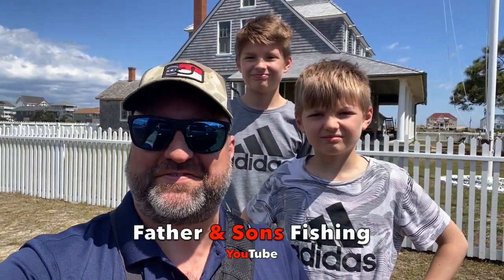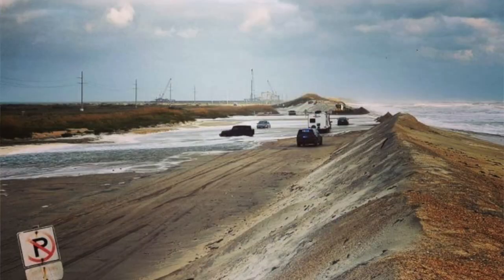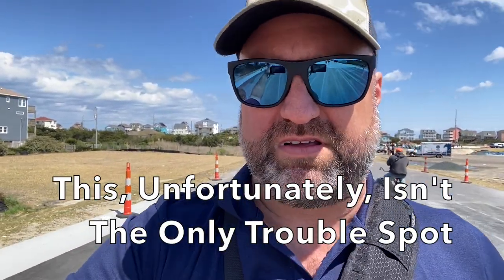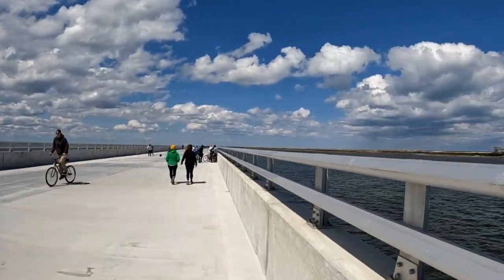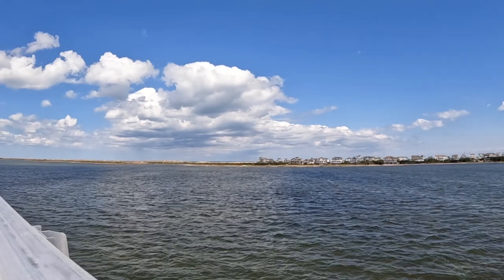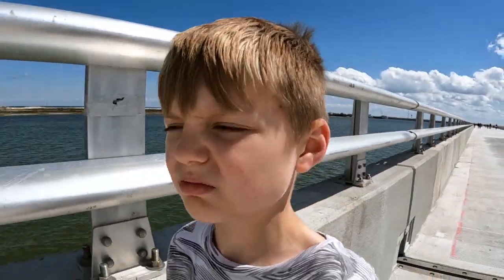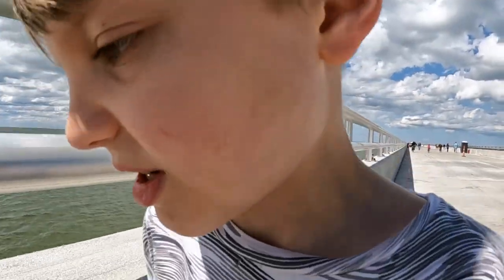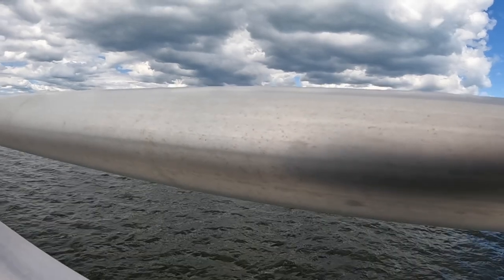Exploring a BRAND NEW BRIDGE!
It's not every day that you get to be one of the first people in the world to step foot onto a new bridge! Come along as we explore the new Jug Handle Bridge in Rodanthe, NC (Outer Banks).